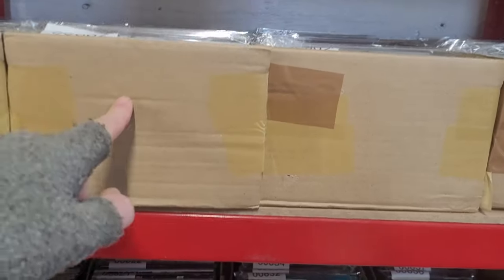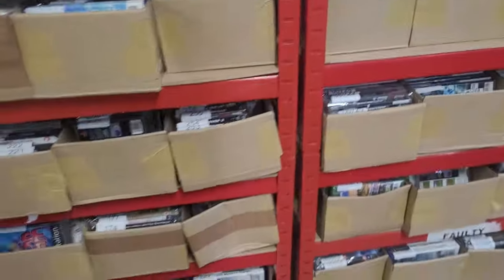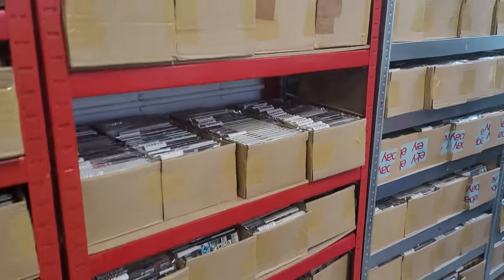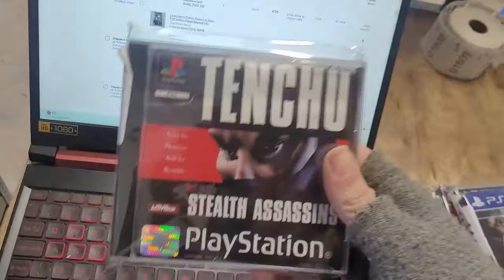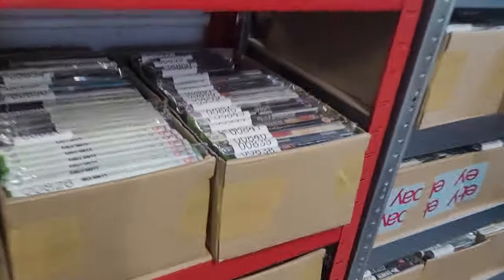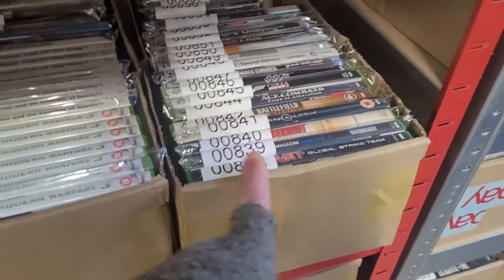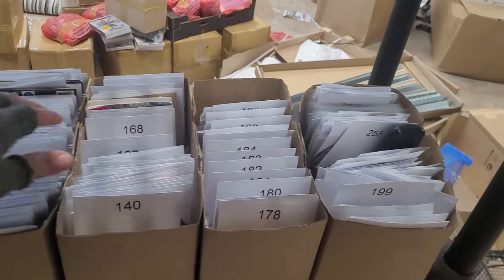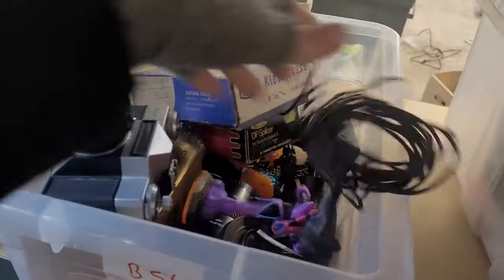This SKU System Changes EVERYTHING!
Showing my changes to my new SKU system